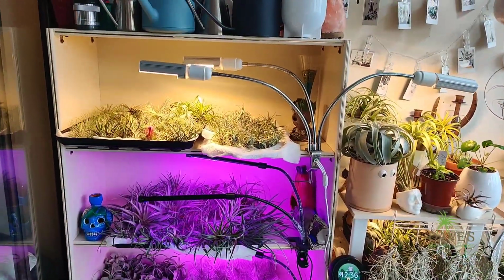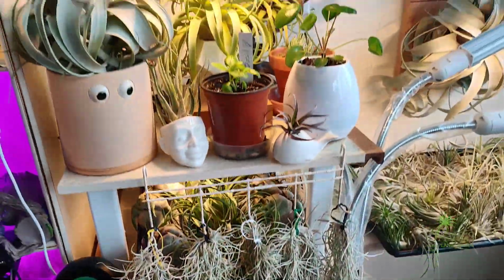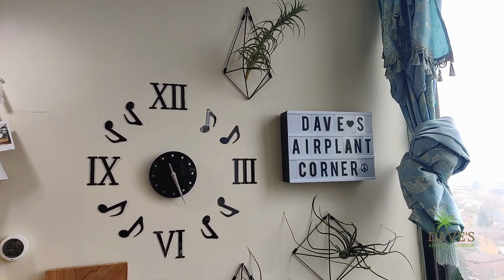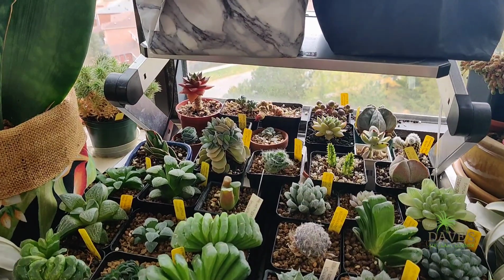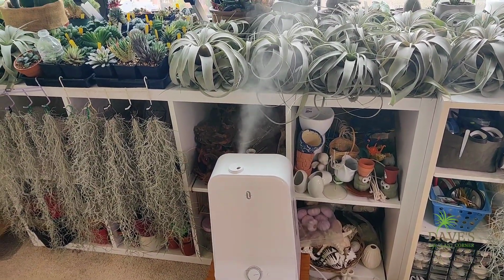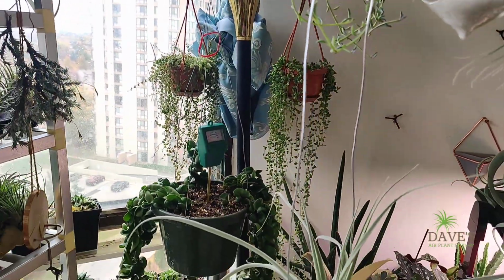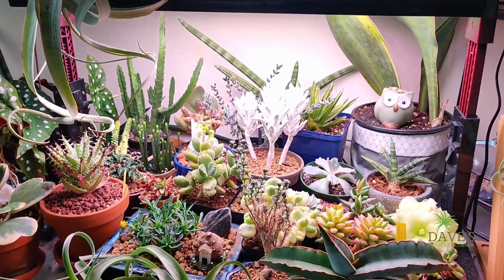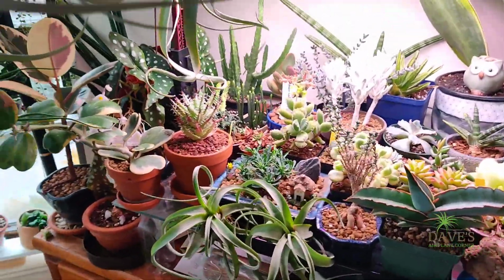Nearly 1000 Plants in 1 Room!! Fall 2020 Plant Room Tour with Dave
Hi guys! I thought I would make a plant tour video and show you guys what's growing on in my plant room this fall season going into winter! There are almost 1000 plants in this room so sit back and enjoy!